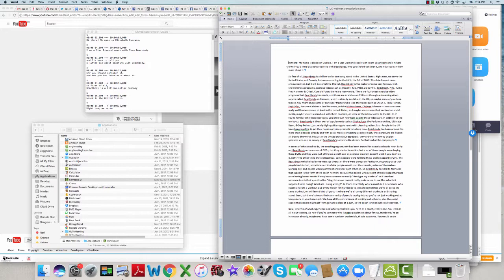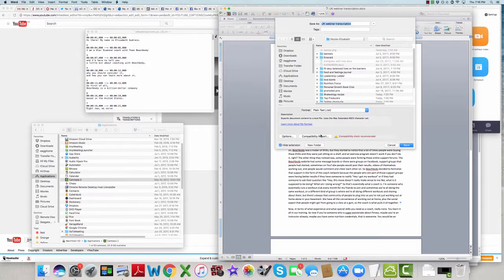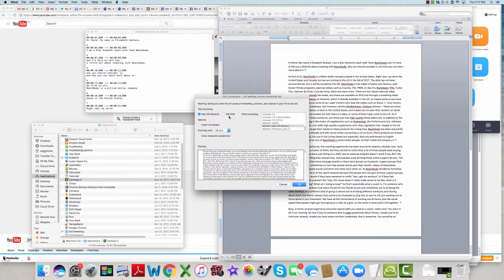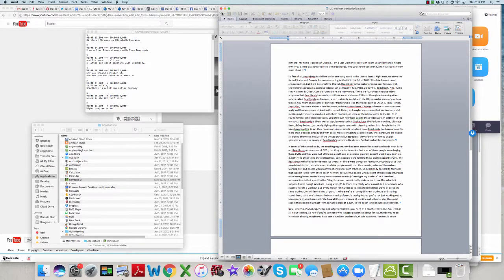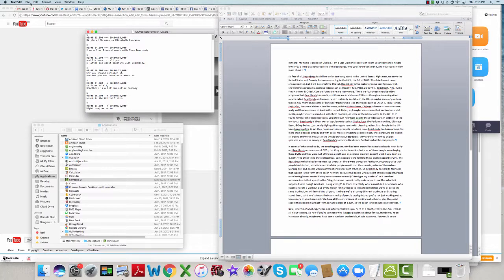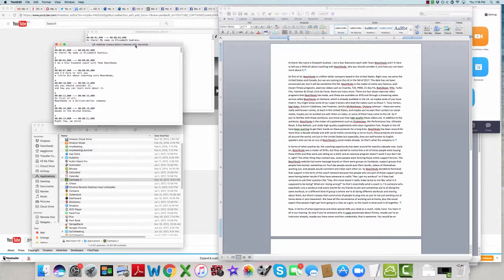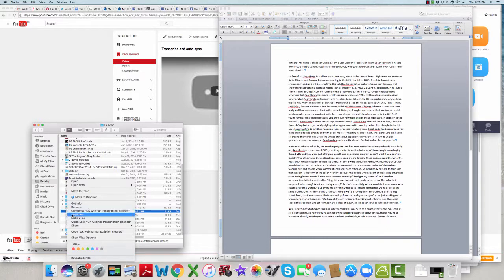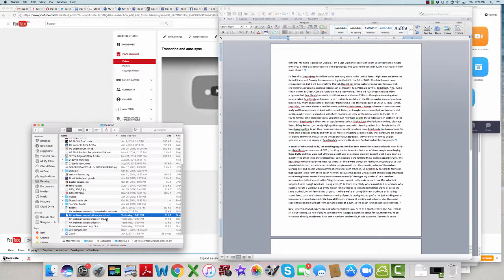Tech Tips: Making a Transcript/SRT File for Facebook Video Captions